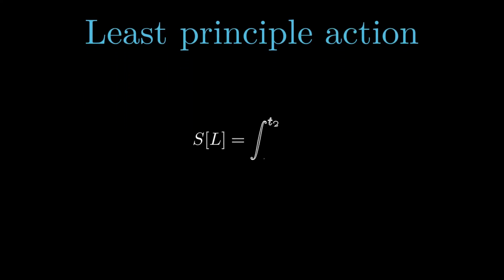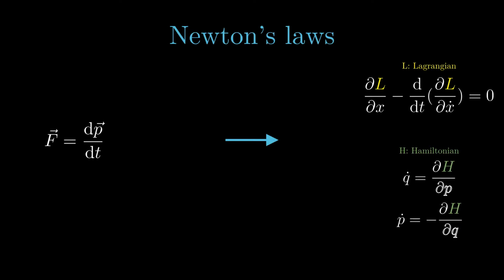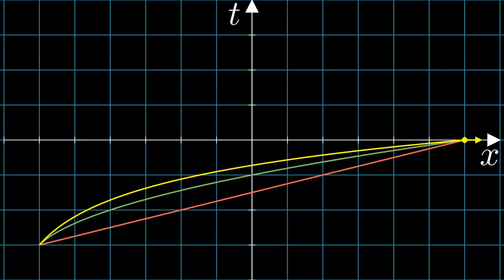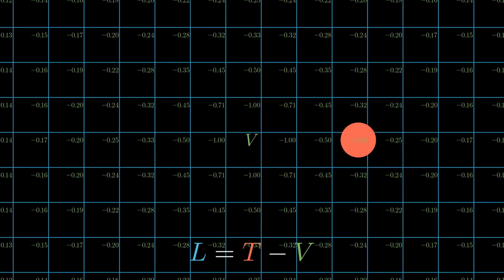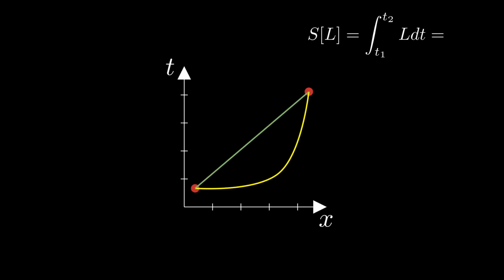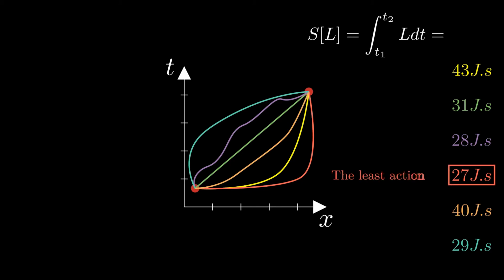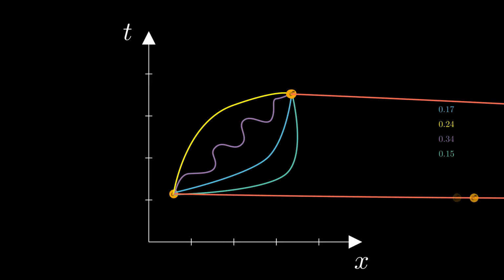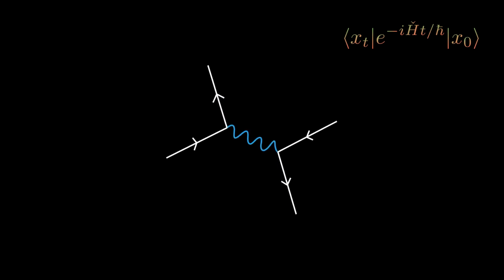Most powerful principle in nature - First manim video